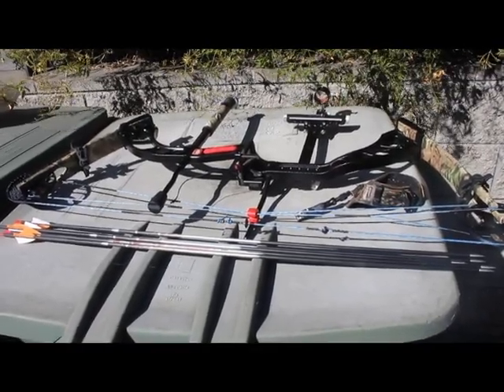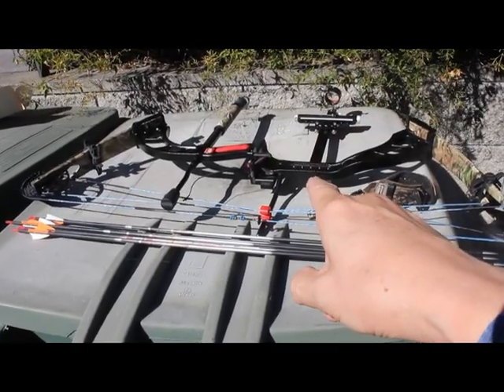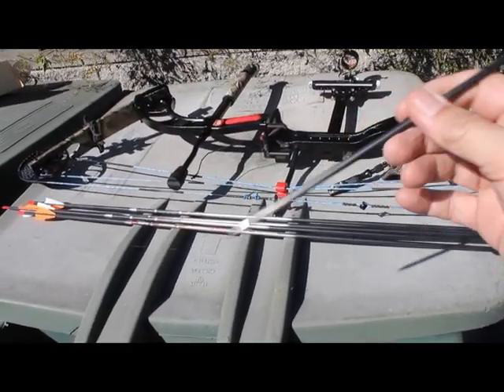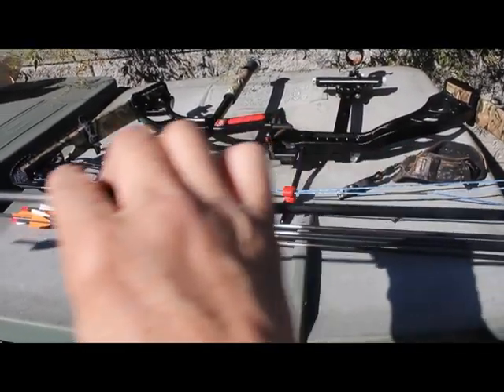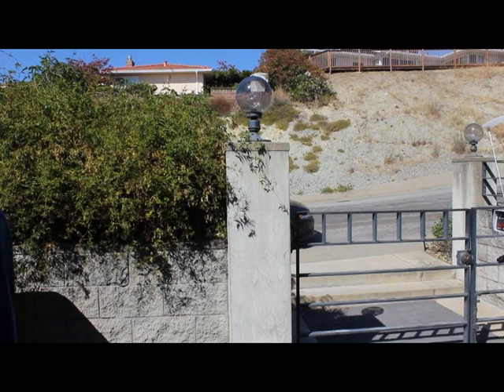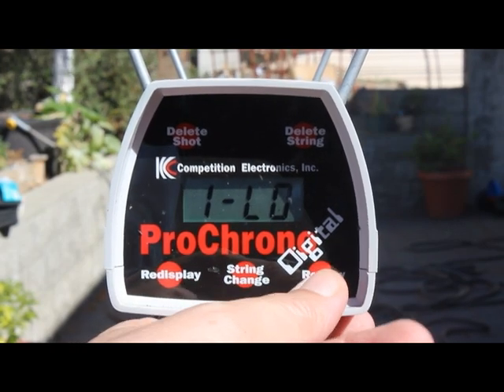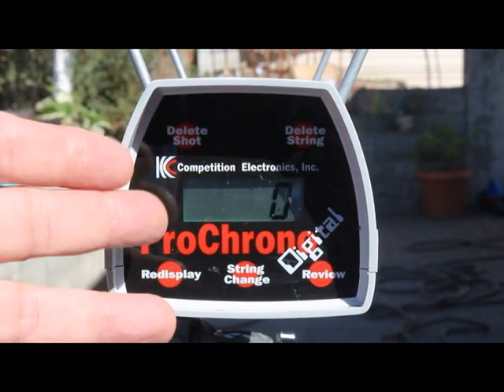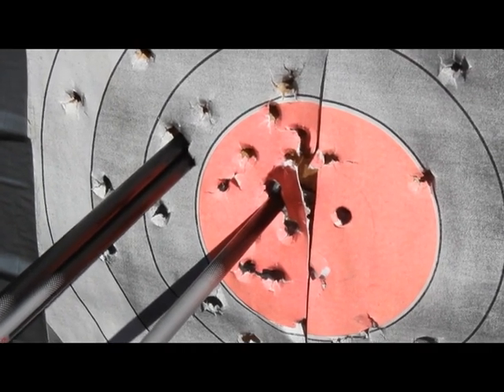Victory V3 Carbon Arrows For Better Accuracy and Velocity?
The advantages of higher arrow speed are obvious - flatter trajectory (less error in range estimation) and increased penetration.  So what happens when we up the draw weight of our bow by 3 pounds and go to narrower arrows?